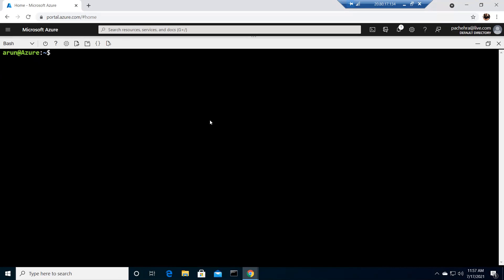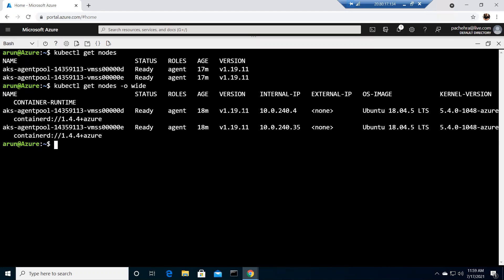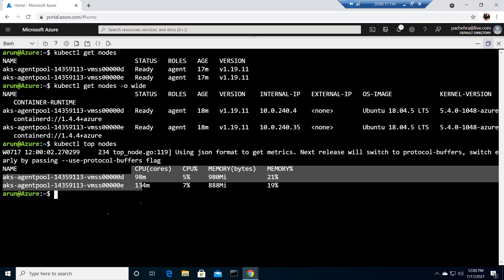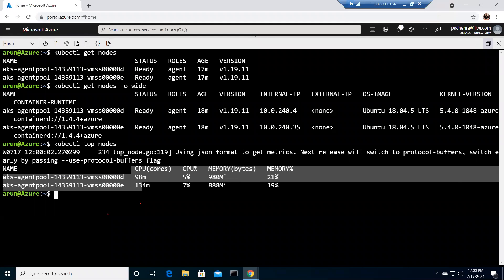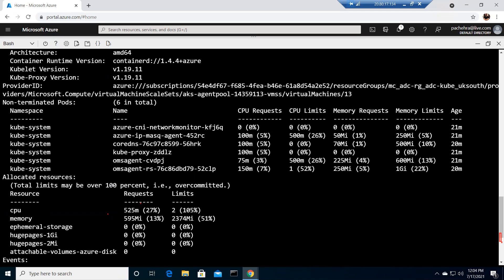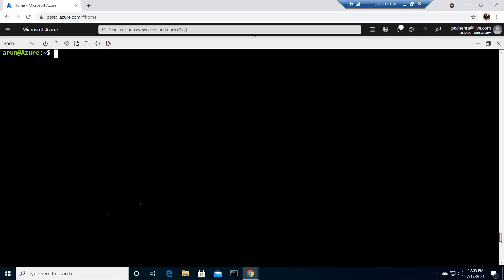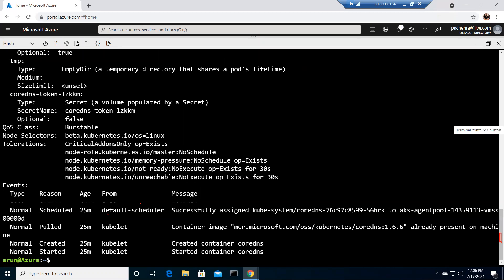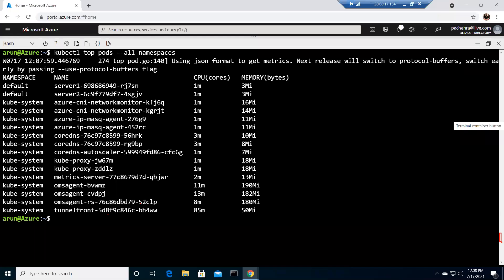Azure Kubernetes Service : Troubleshooting Part-4